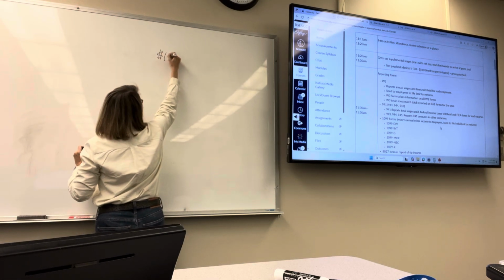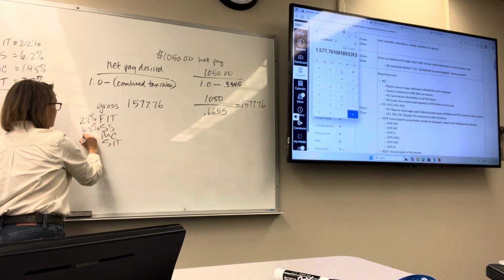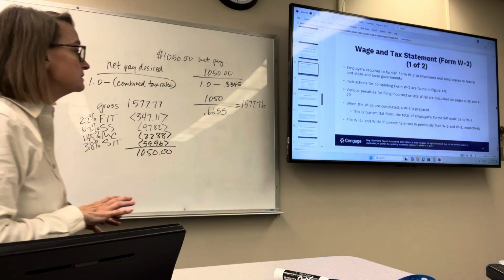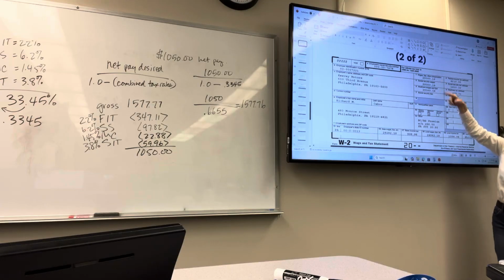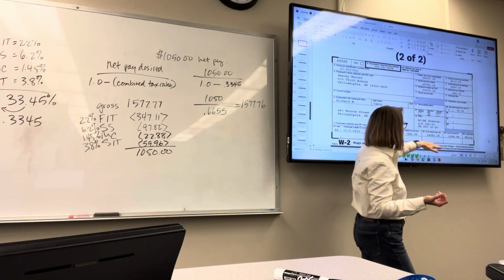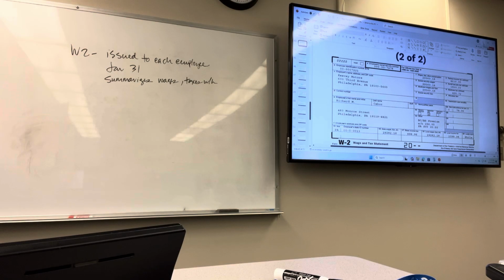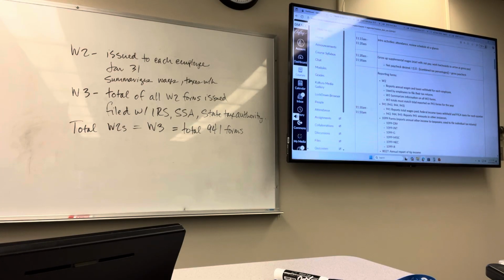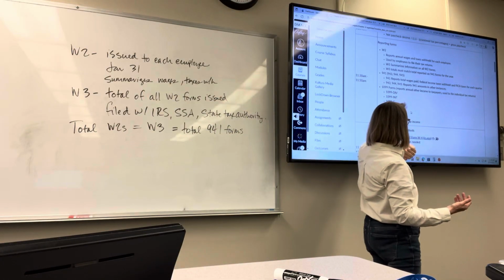Payroll Accounting, Fall 2025, chapter 4, part 9